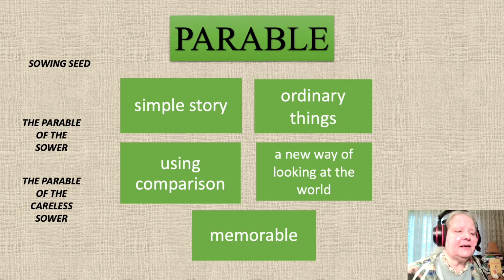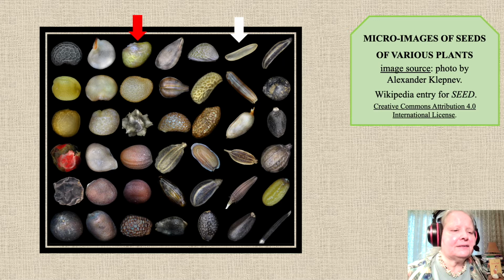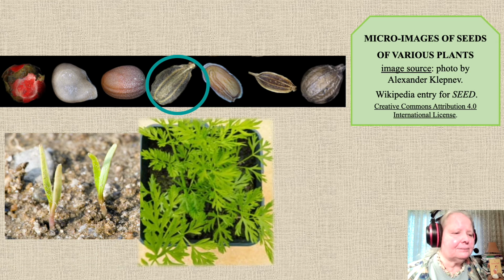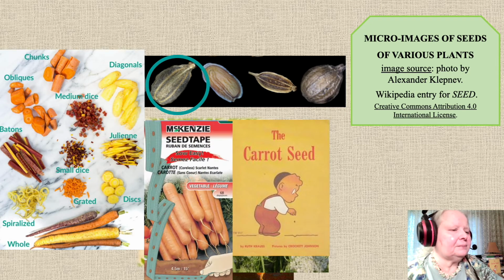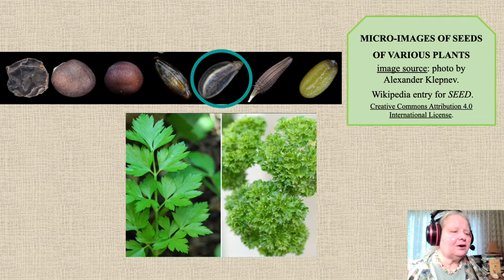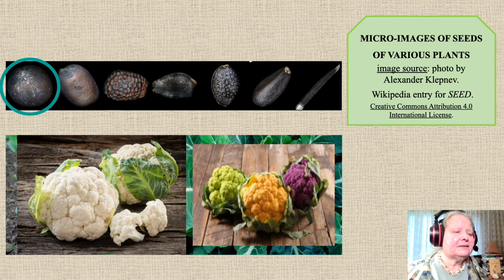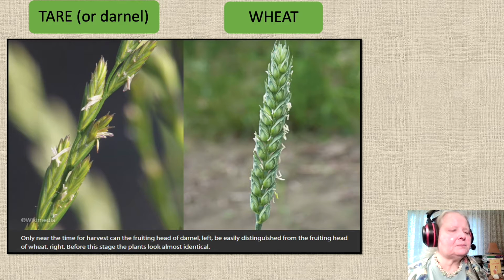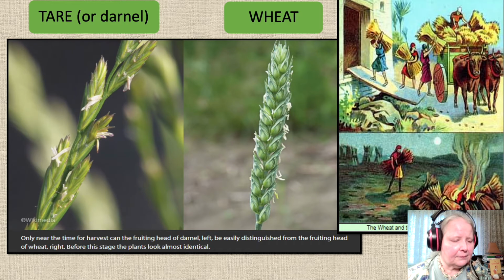Lesson 61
Seeds